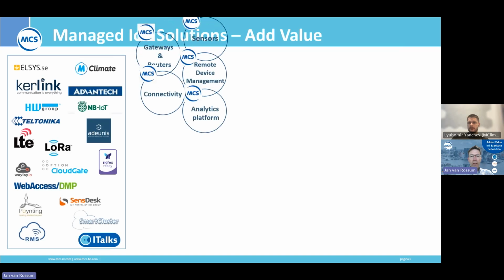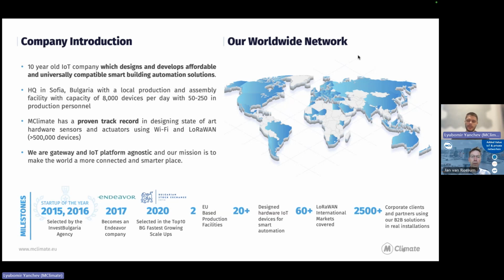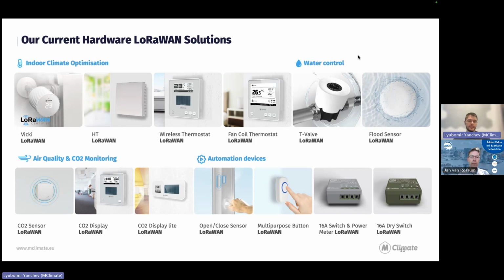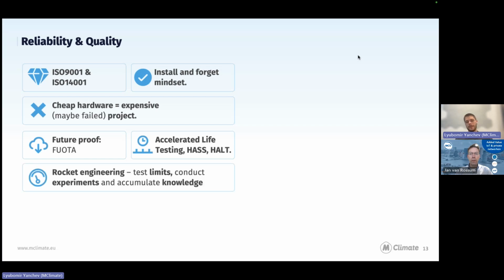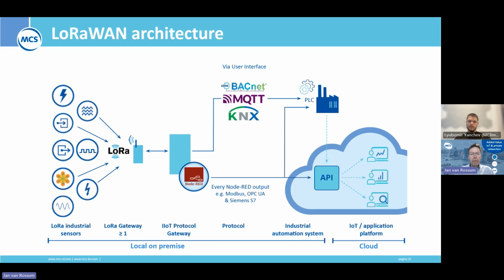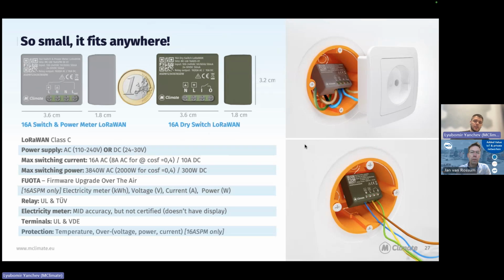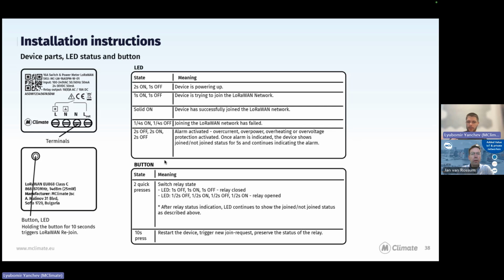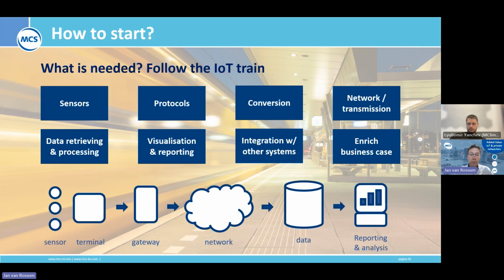MClimate & MCS Webinar: 16ASPM & 16ADS LoRaWAN Solutions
The third webinar of the series dedicated to the 𝟭𝟲𝗔 𝗦𝘄𝗶𝘁𝗰𝗵 & 𝗣𝗼𝘄𝗲𝗿 𝗠𝗲𝘁𝗲𝗿 𝗟𝗼𝗥𝗮𝗪𝗔𝗡 (𝟭𝟲𝗔𝗦𝗣𝗠) and the 𝟭𝟲𝗔 𝗗𝗿𝘆 𝗦𝘄𝗶𝘁𝗰𝗵 𝗟𝗼𝗥𝗮𝗪𝗔𝗡 (𝟭𝟲𝗔𝗗𝗦) hosted together with MCS for the benelux countries.